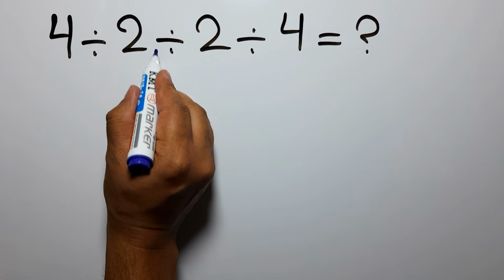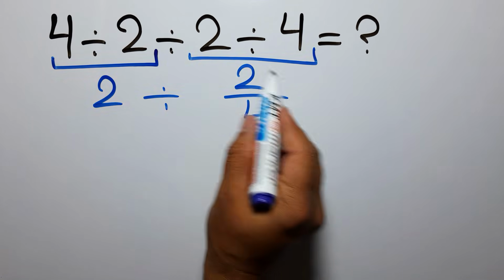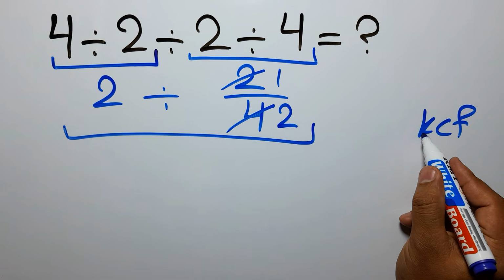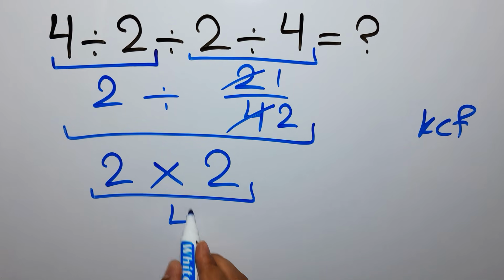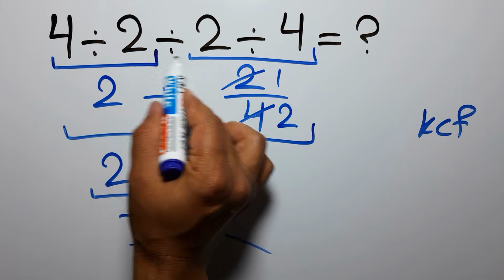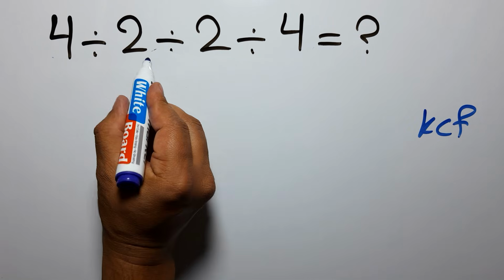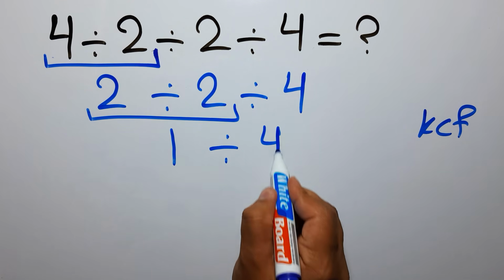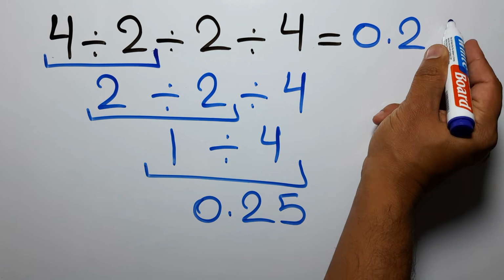This Math Question Is Harder Than It Looks!